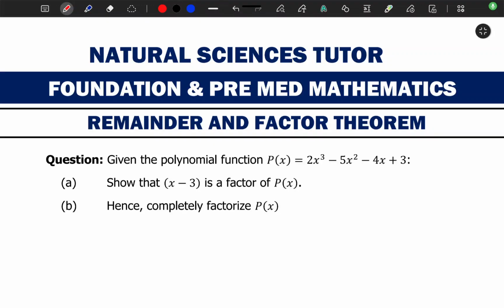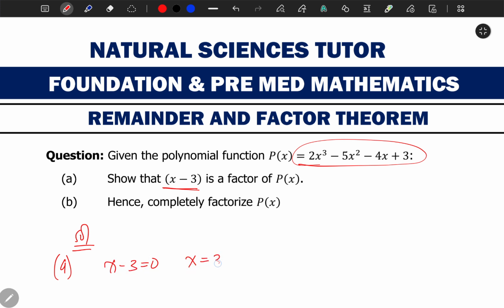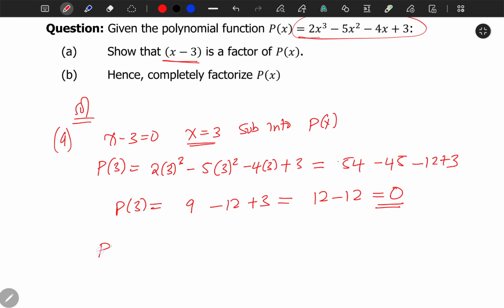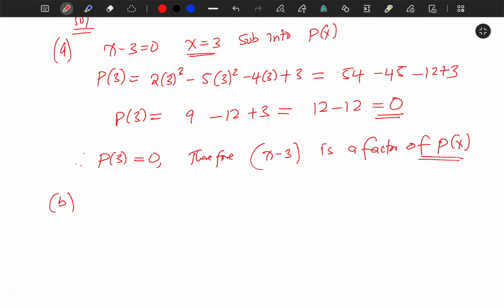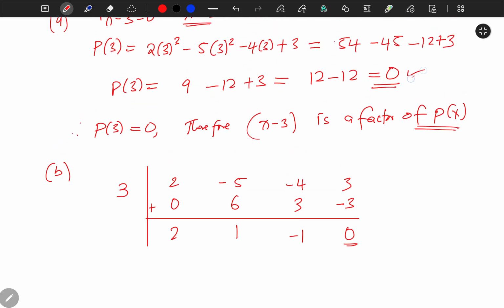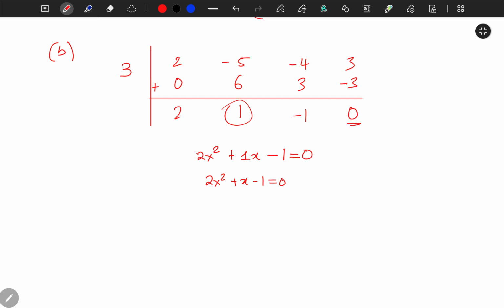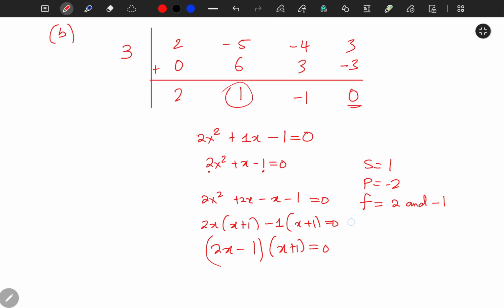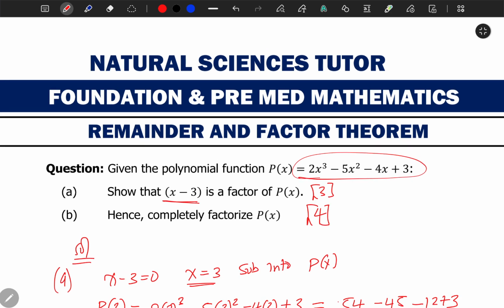Polynomial Remainder & Factor Theorem | First Year Mathematics Tutorial Question